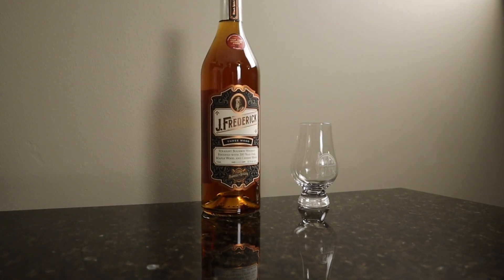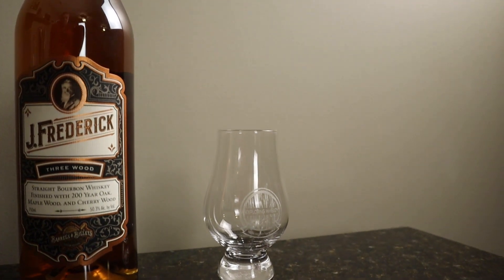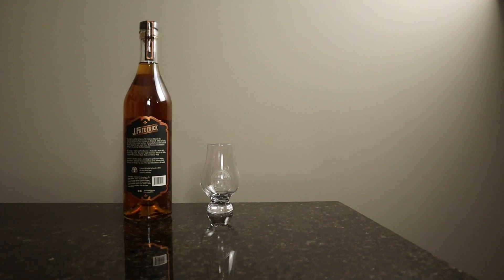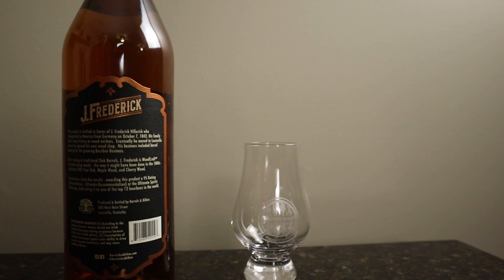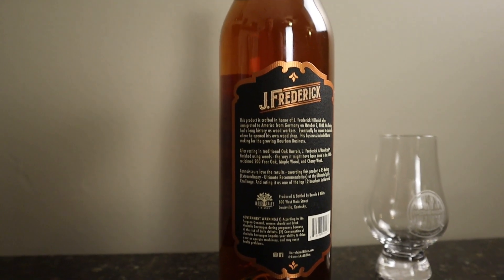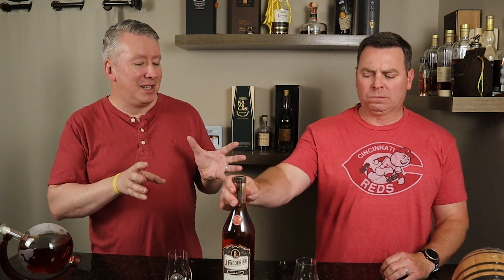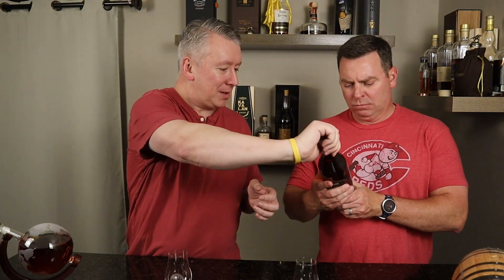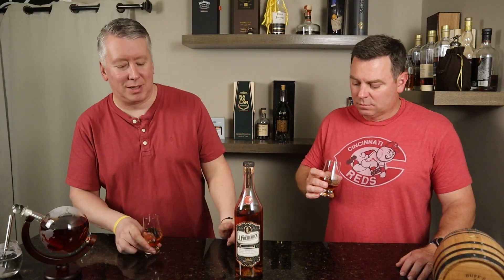J. Frederick Three Wood Bourbon Review...Franchised Bourbon?!?!?!?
Today we review a bourbon from downtown Louisville's Barrels & Billets...the J. Frederick Three Wood Bourbon!!! Located on the corner of the building that houses the Louisville Slugger museum, this sourced bourbon is somehow connected to a franchise model through Wood Craft Franchising. We are guessing MGP but aren't really sure. This was a total gamble and while not the worst bourbon, it has some flaws and we wouldn't recommend it!! Cheers!

Timestamps:
00:00 Intro
00:19 Whisky details & background
03:28  Nose & palate conversation - Neat
06:22 Nose & palate conversation - Water added
11:18 Outro